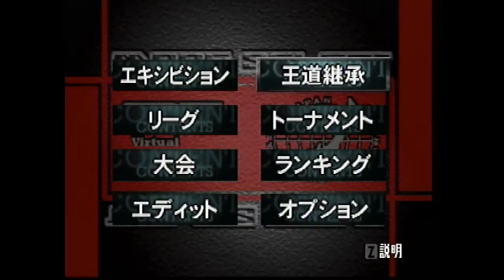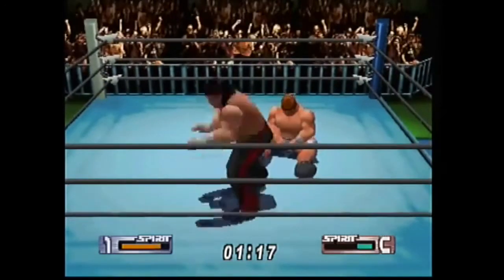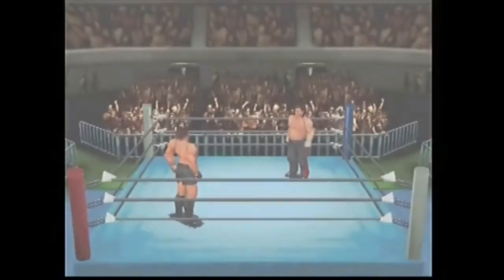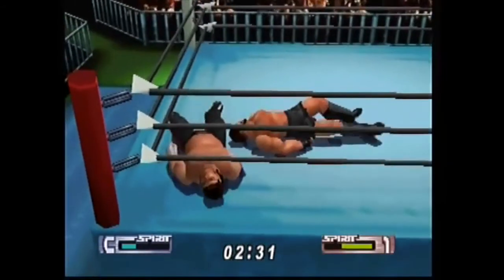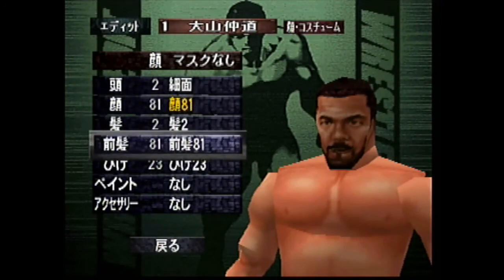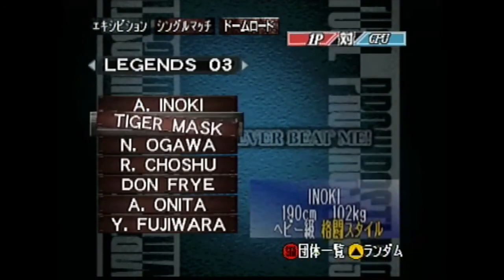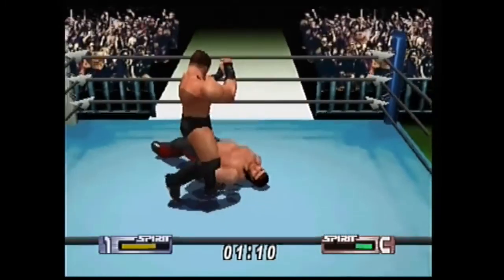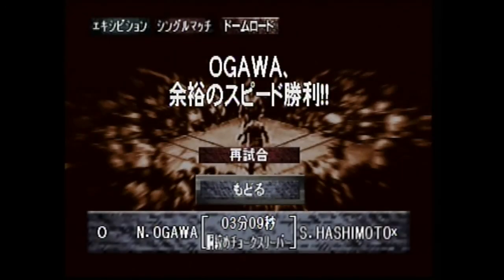Virtual Pro Wrestling 2 - Let's Play #24 - Unlocking Naoya Ogawa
In this episode I show you how I unlocked Naoya Ogawa in Virtual Pro Wrestling 2. Please read description for more info.

Some of the topics for this episode include:
- brief history on Naoya Ogawa
- overview of the infamous Shinya Hashimoto / Ogawa feud
- MMA vs Wrestling style in VPW2
- ideas for an updated VPW2 edit mode guide
- and more!

In my Virtual Pro Wrestling 2 Let's Play episodes I elaborate on the infamous AKI wrestling game engine, provide historical context plus fun facts on the wrestlers in the game, and share my observations and opinions on wrestling as a lifelong fan.

I also have WCW/nWo Revenge, WWF No Mercy and WWE 2K16 Let's Play episodes on my channel!

Want to try VPW2 for yourself? Make sure you use these essential translation guides, courtesy of gamefaqs:

Also check out the original roster edit guide I used back in the day

Gameplay was captured with an Elgato Game Capture HD and my N64. Video was made with iMovie. I used a Blue Microphones Snowball USB Mic along with Quicktime for voice recording.